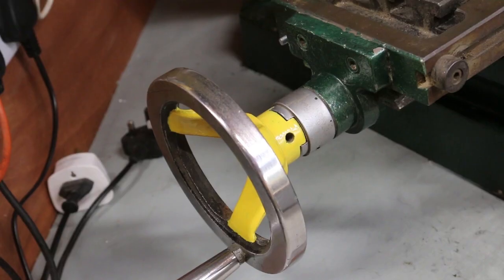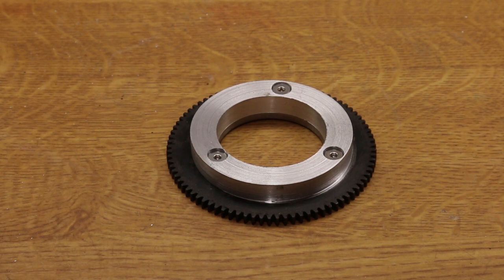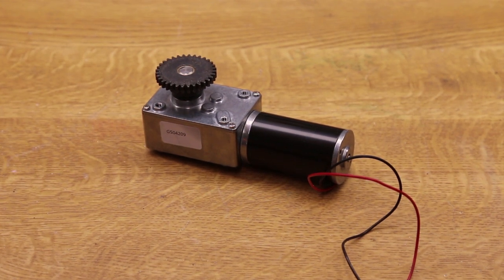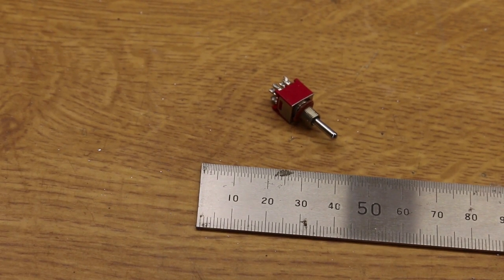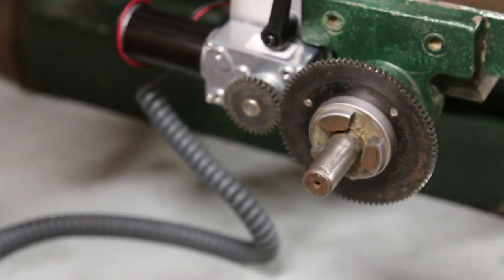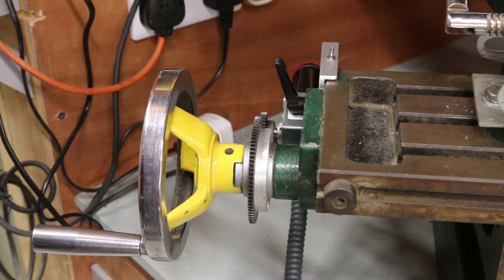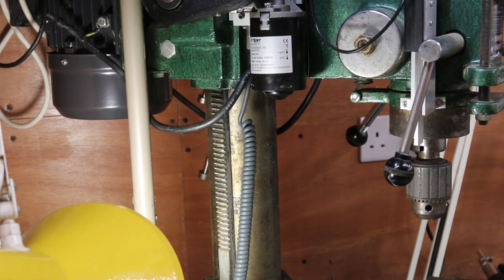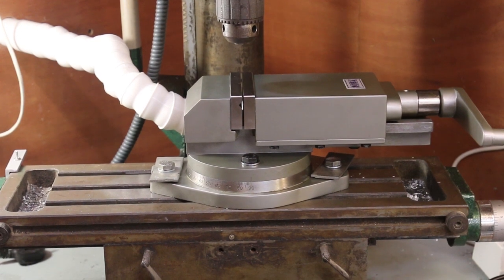power feed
I add power feed to my milling machine.
Since making this video I have added variable speed to the motor, giving controlled feed rates.
Power feed does not come much simpler than this!